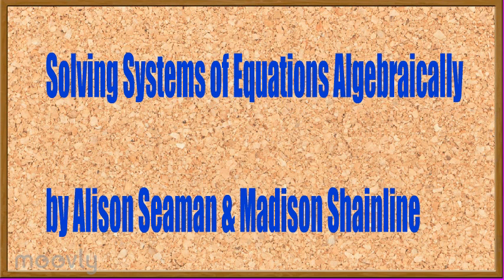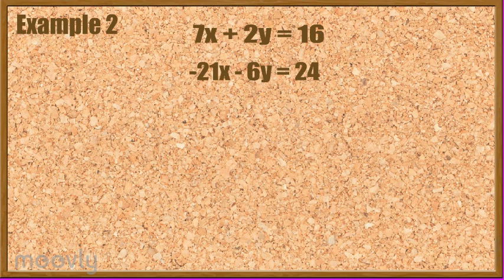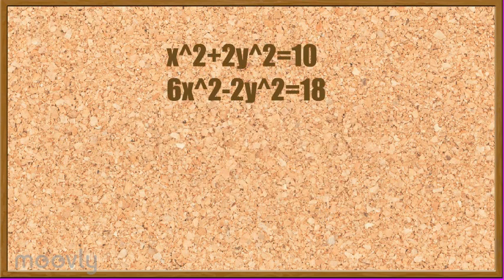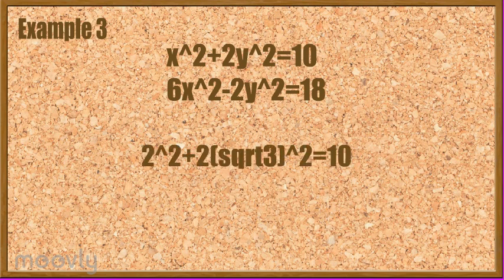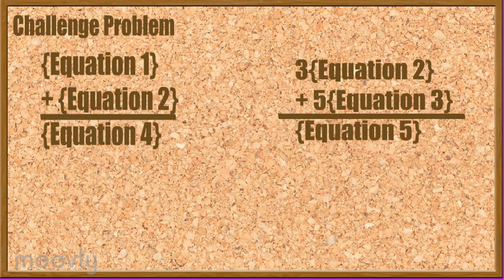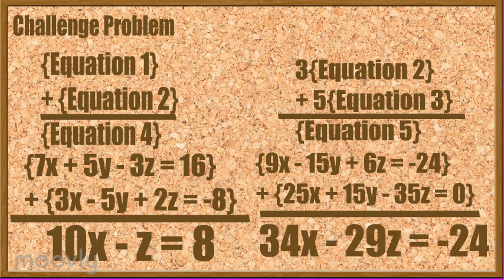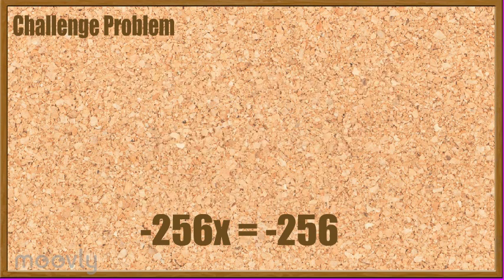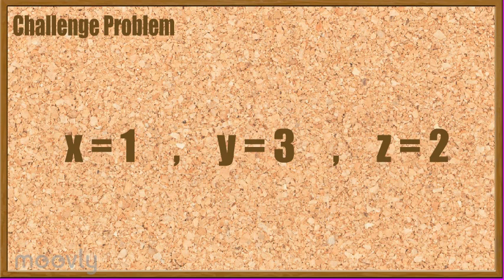Alison & Madison: Solving Systems